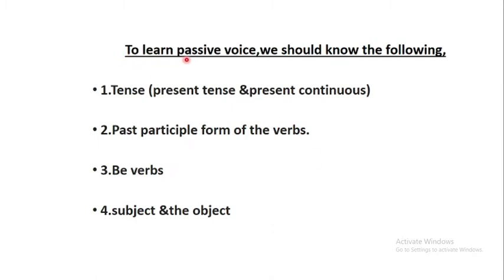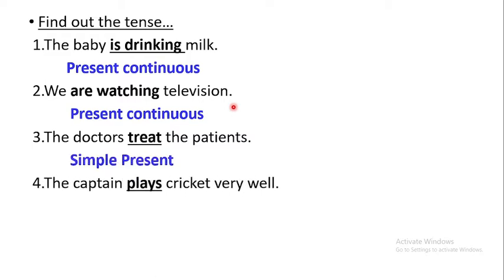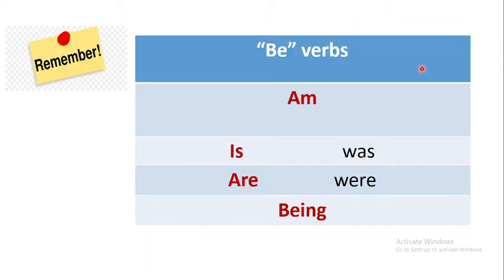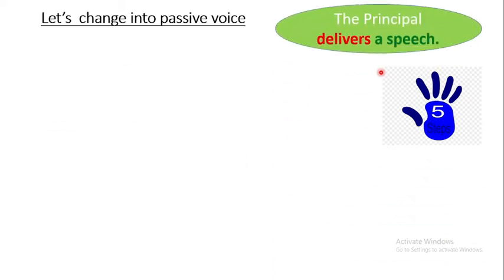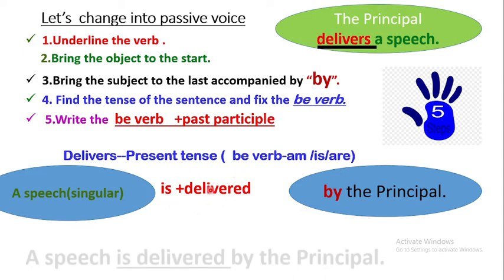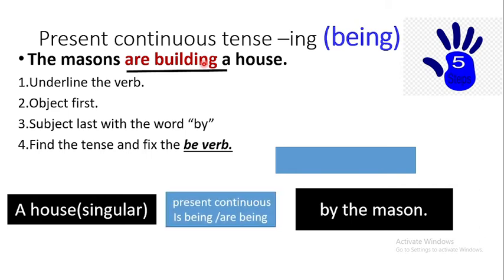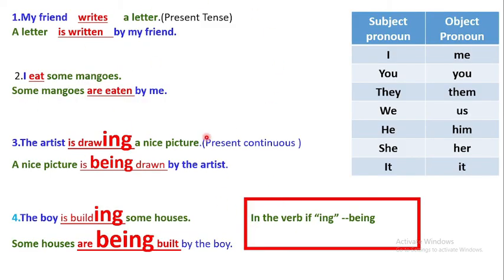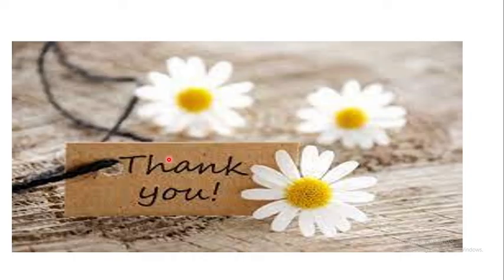passive voice 1 (basic)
Use the above link to your self assessment.